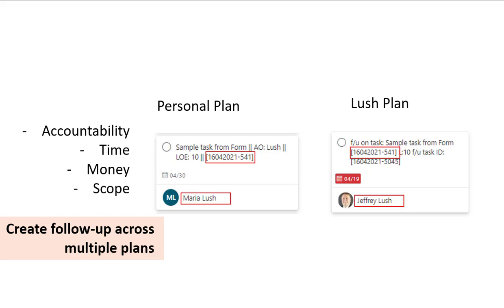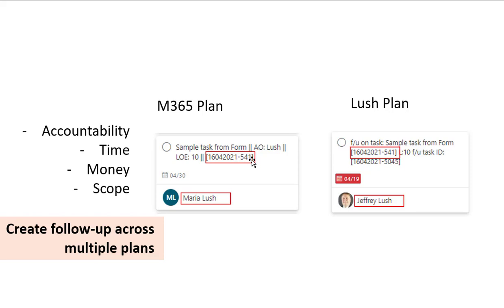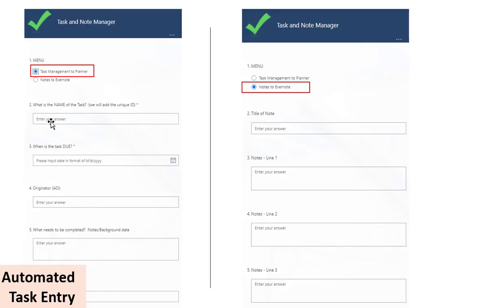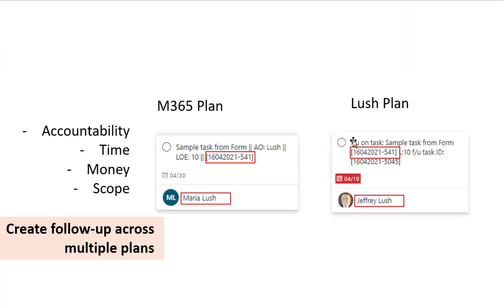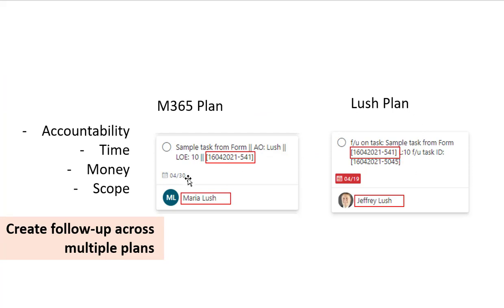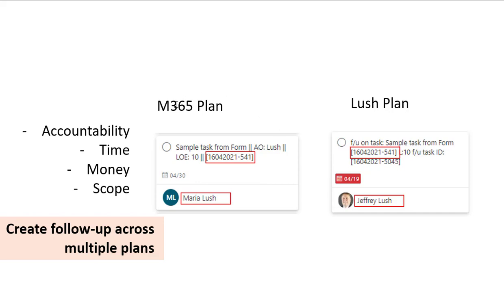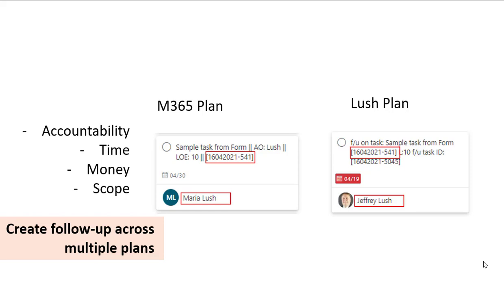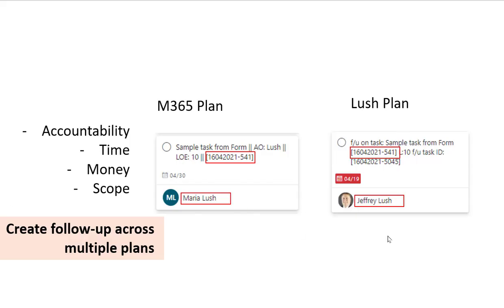INCREASE RESULTS 101 - Effective Follow-up [010521-1100]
Asking someone to complete a task without adequate follow-up is only a dream and produces varied results. Although the other edge of the sword is that creating tasks for follow-up takes so much time, it would be easier to do the task yourself.  There is no doubt a delicate balance.  The following video is part of the INCREASE RESULTS 101 series discussing increasing results as an organization.

Table of Contents:

00:00 - Introduction
00:45 - Strategy of effective follow-up
01:15 - Delegate tasks
01:54 - Example of follow-up for multiple plans
03:45 - All the data associates with the task
04:31 - Motivation for task performance